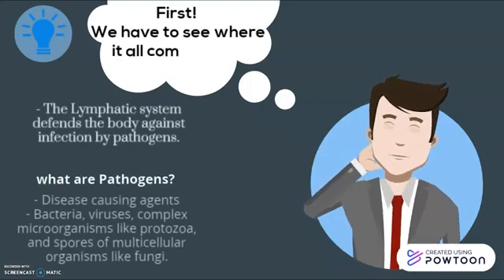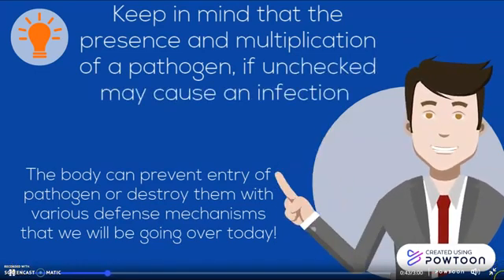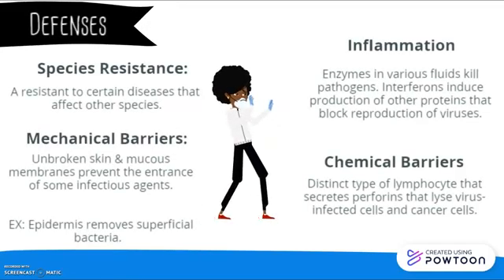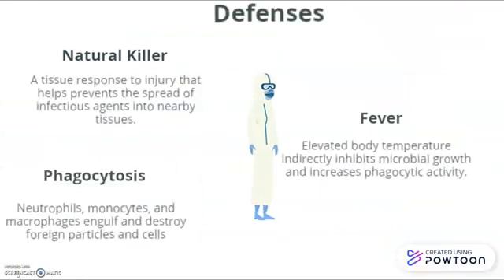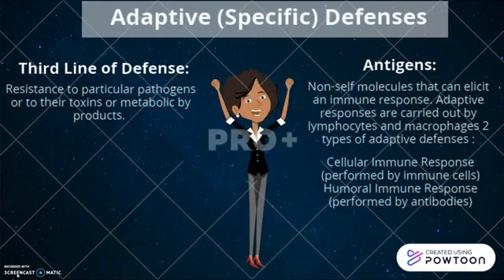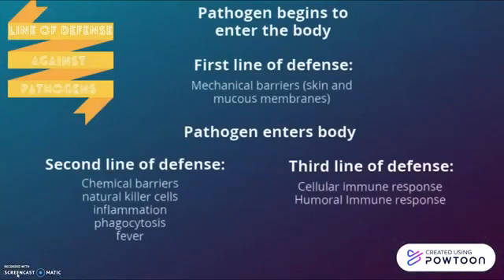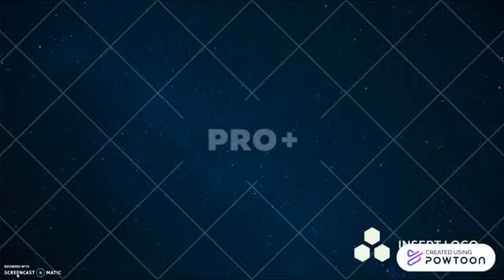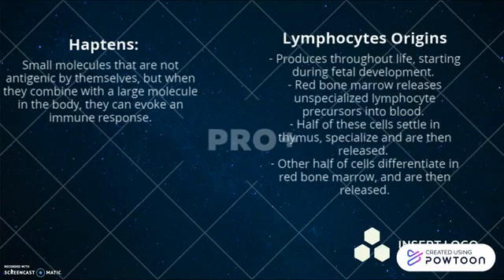Ch 13. Innate an Adaptative Immunity